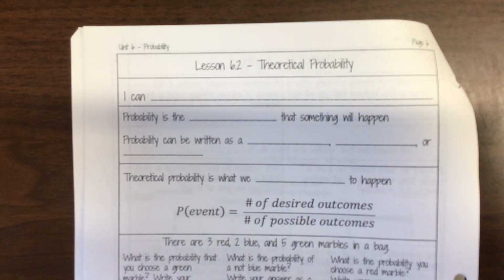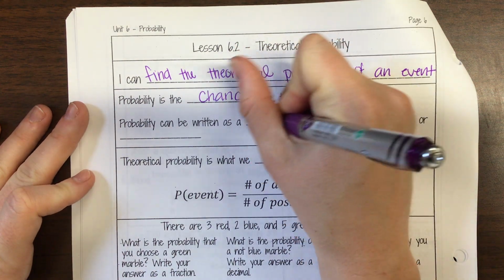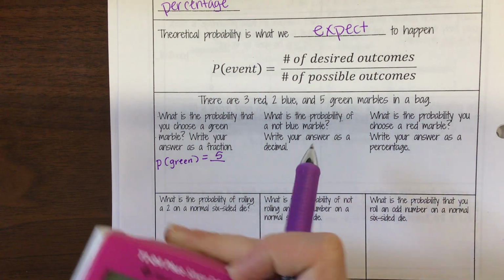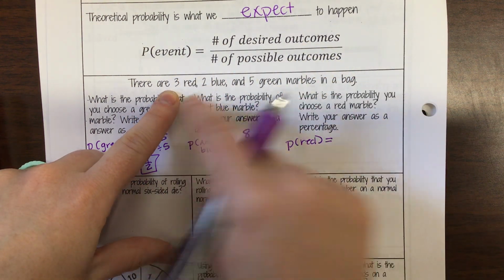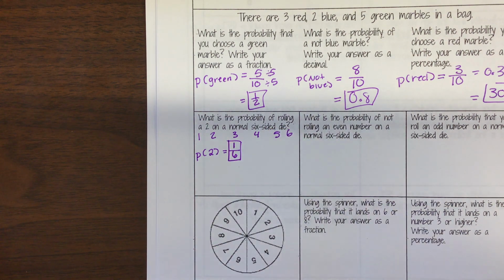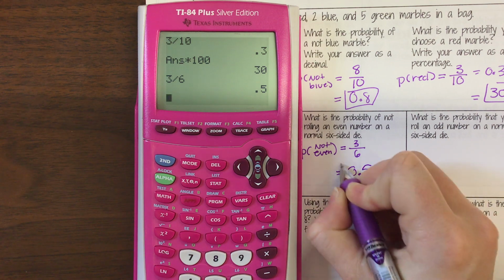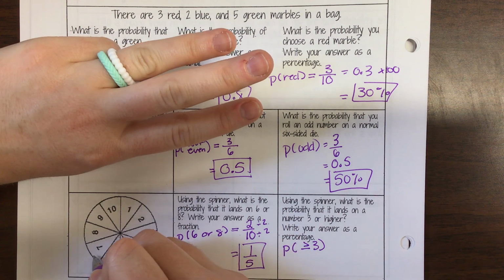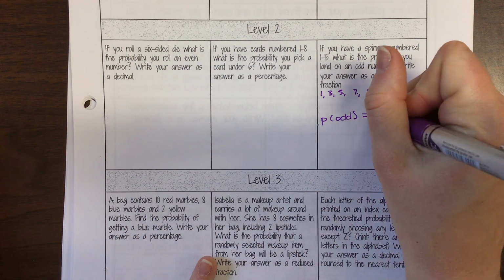6.2 Theoretical probability